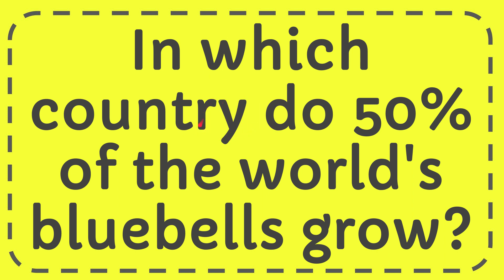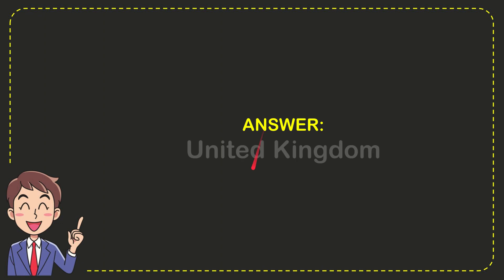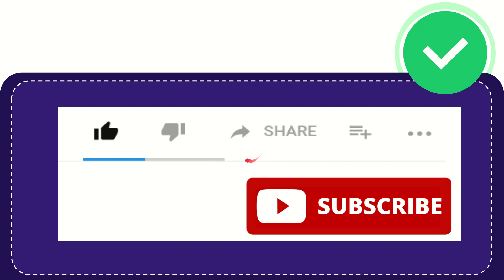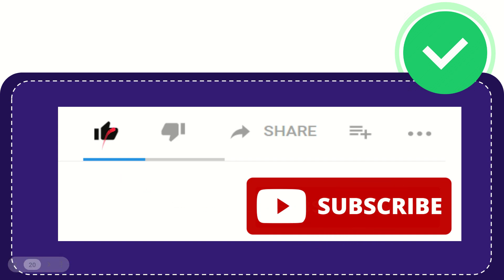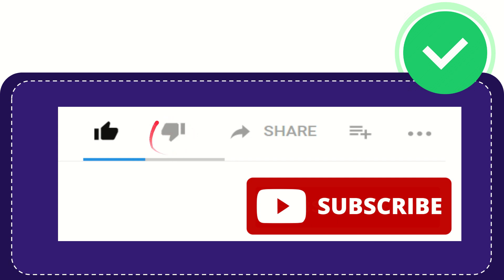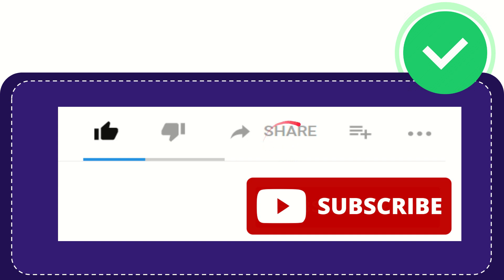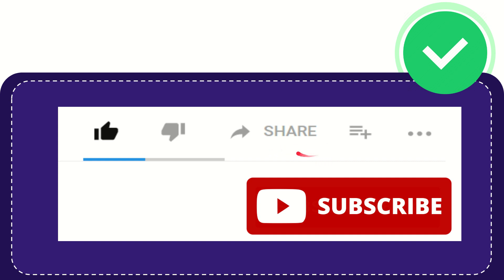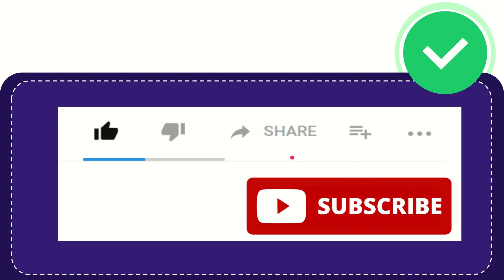In which country do 50% of the world's bluebells grow?